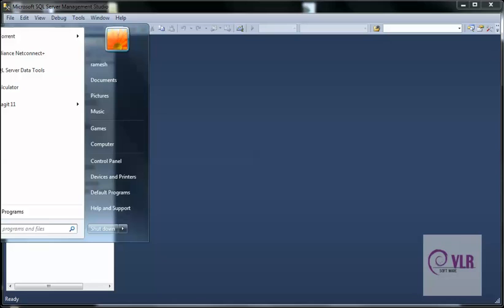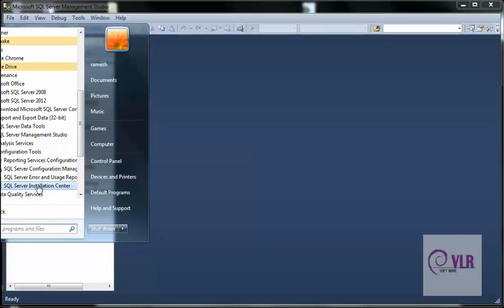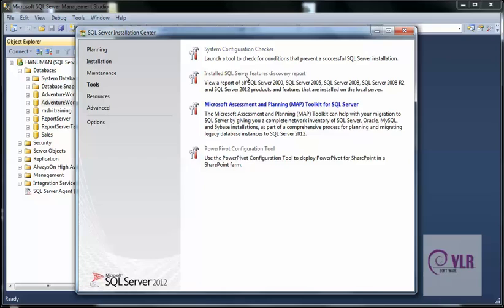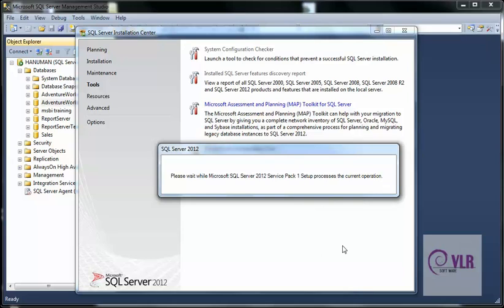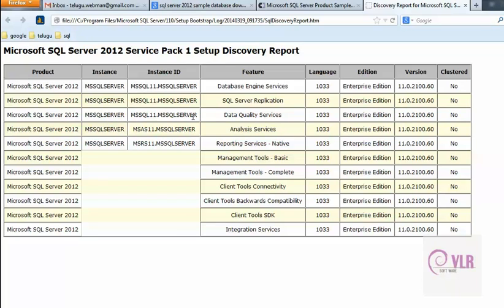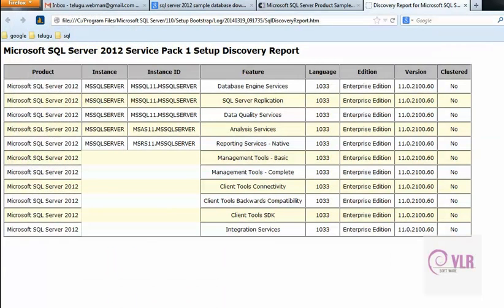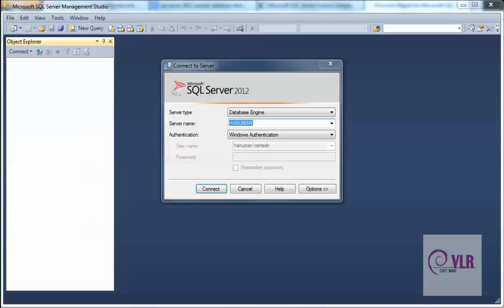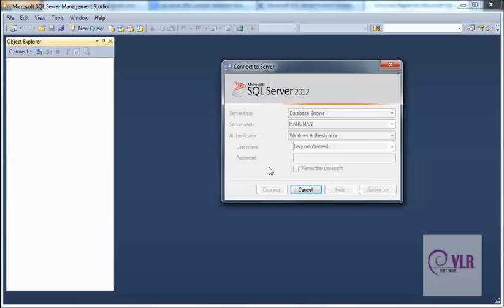MSBI Software Installed correctly or not-vlr training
In this video i am going to discuss about msbi software is working or not.